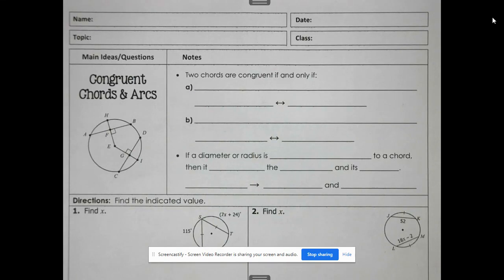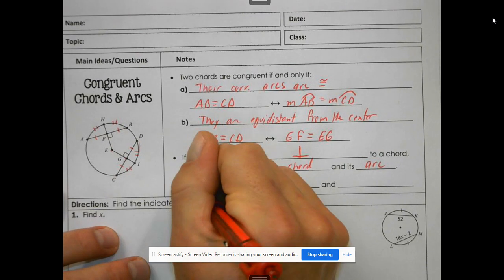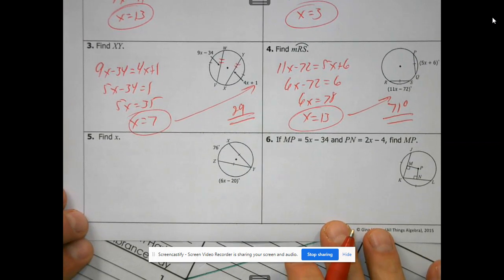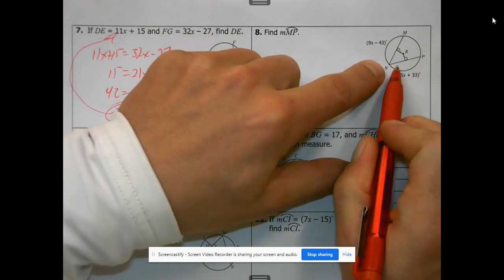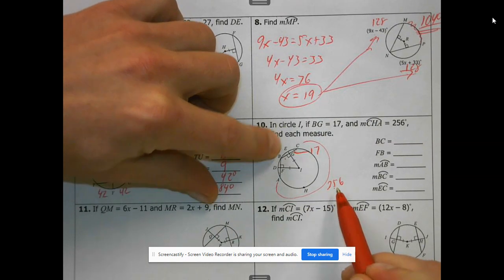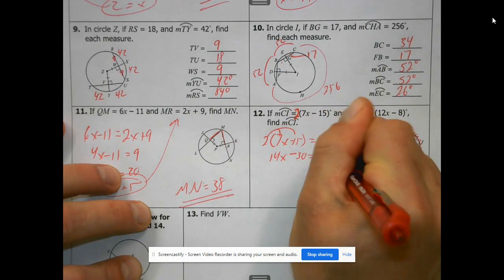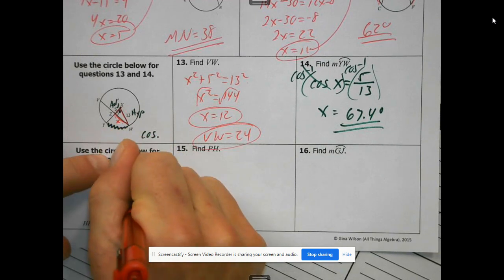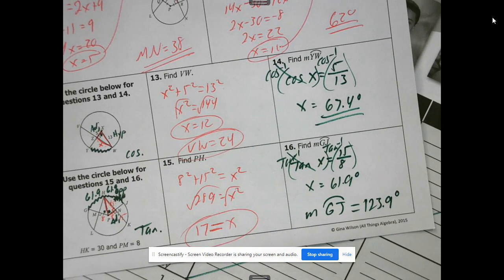Chords and Arcs